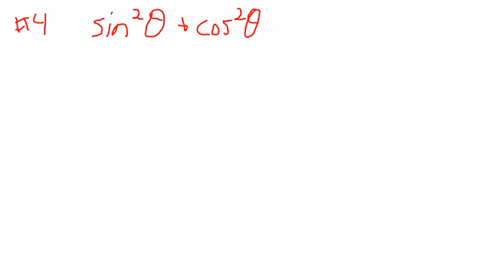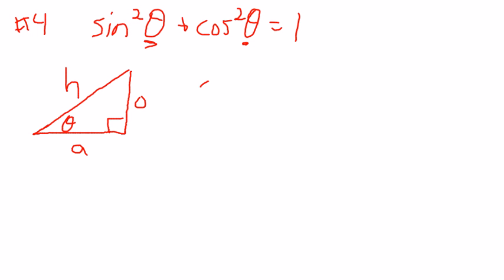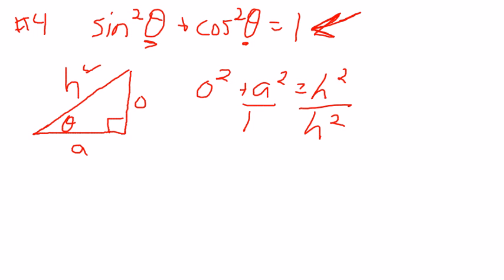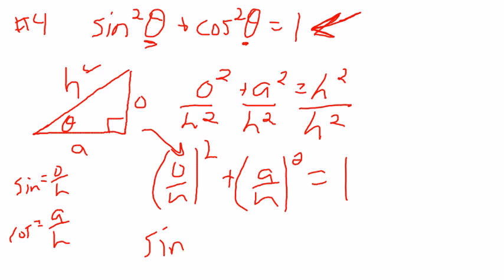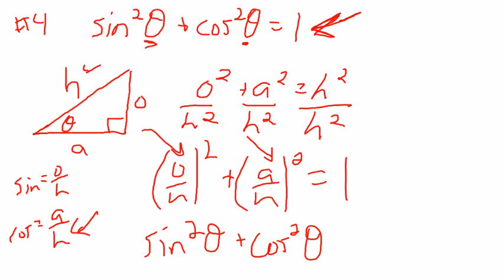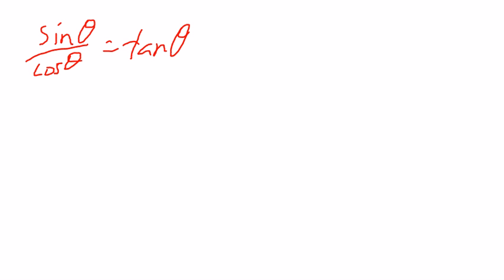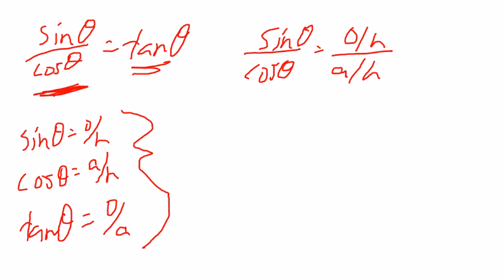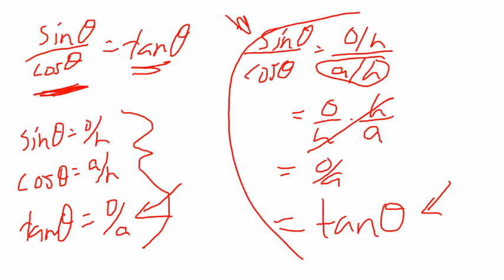Alg2 Hon Trig Study Guide 9